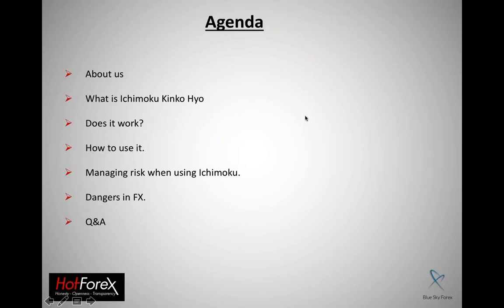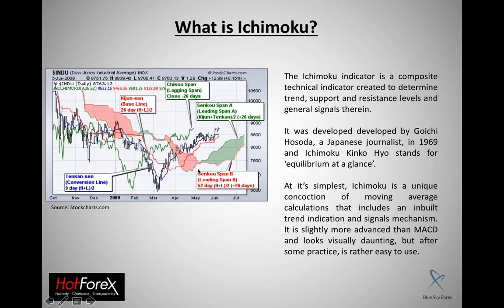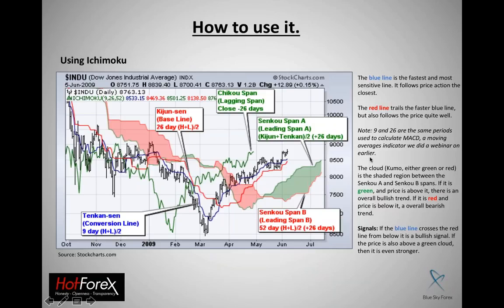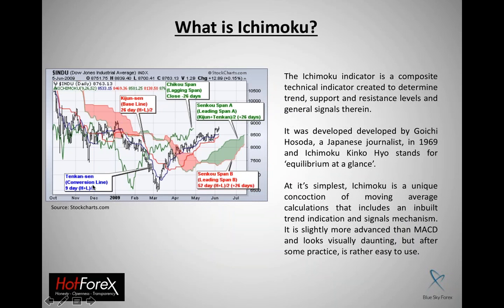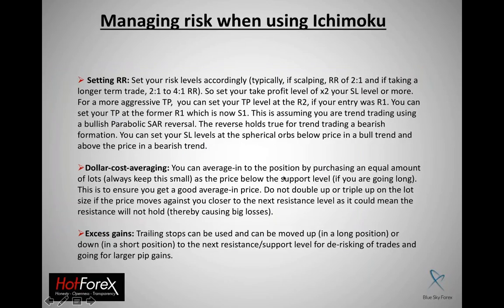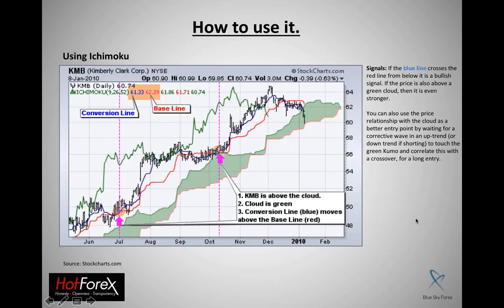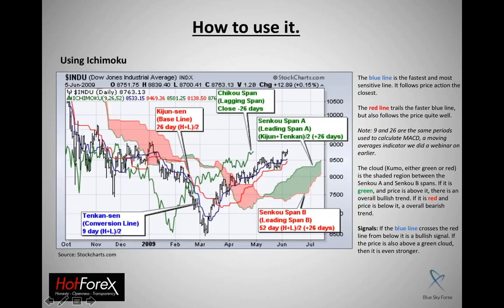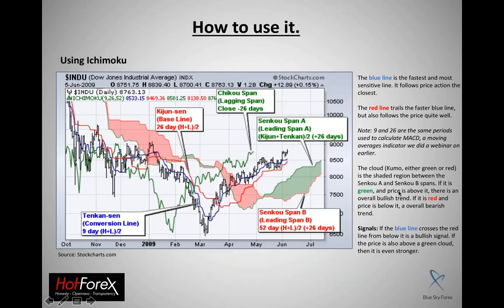外汇教学 | Ichimoku-renko云系统